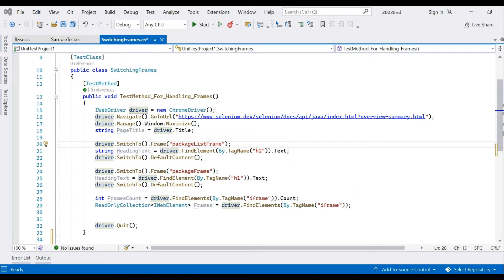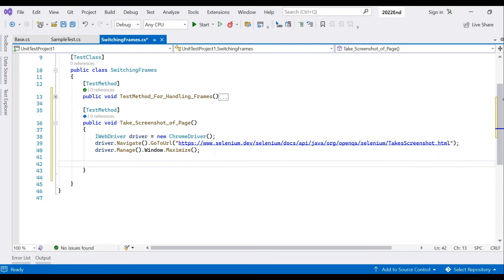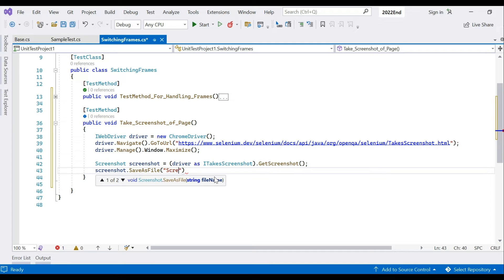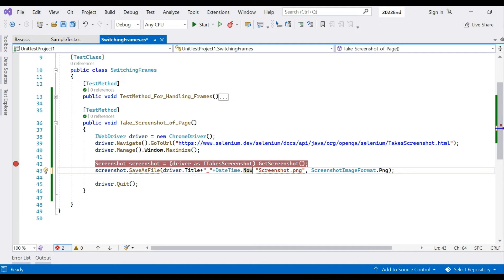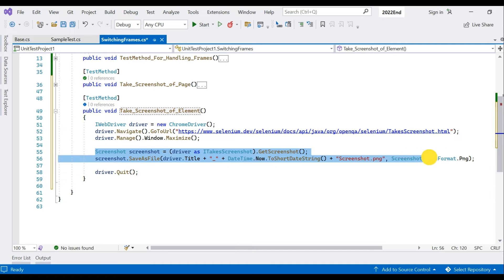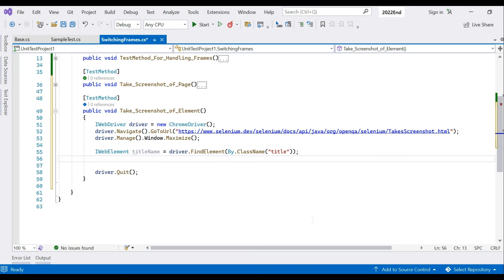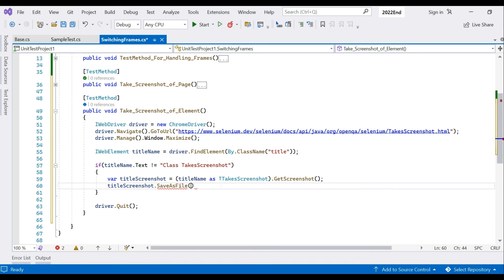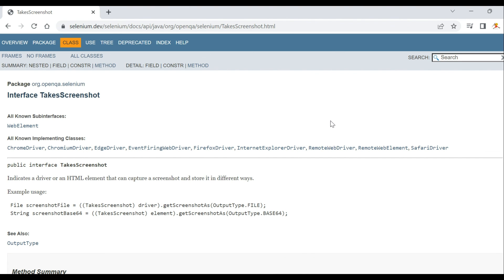How to take screenshot? : Selenium 2022 using C# Visual Studio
This video is using Selenium 2022 version 4.5.1 with C# and Microsoft Visual Studio 2022.
In this video, we are going to learn:
1. When do we take screenshot in Test Methods using Selenium.
2. General practice of taking screenshot.
3. Use of ITakesScreenshot in Selenium.
4. How to save screenshots using unique names using DateTime.Now
5. How to take screenshot of the entire page?
6. How to take screenshot of a particular web element?

Enjoy this must watch video series on Software/Web Automation using Selenium.